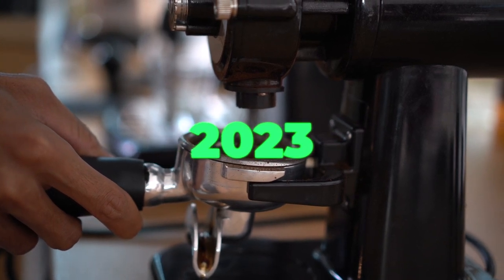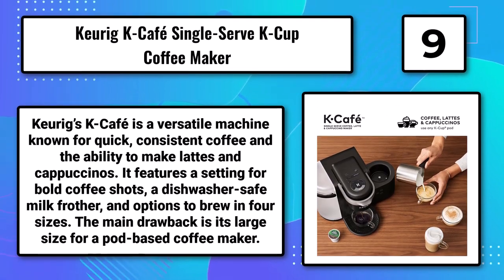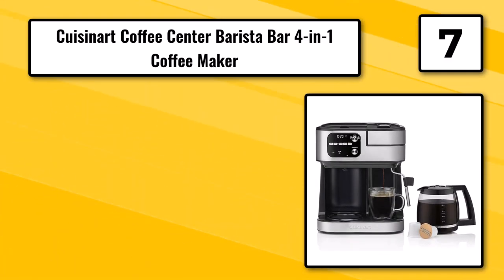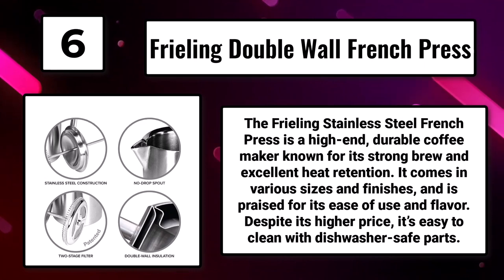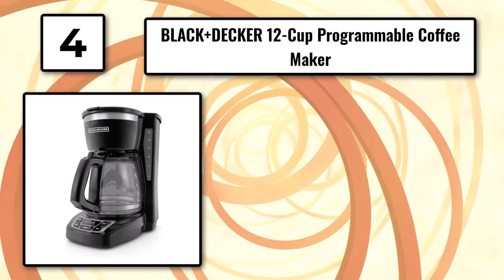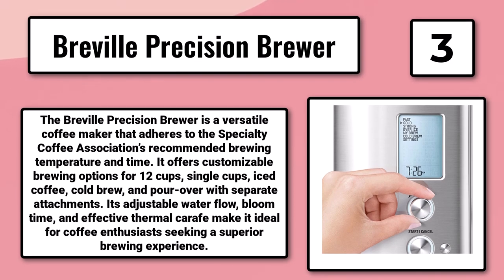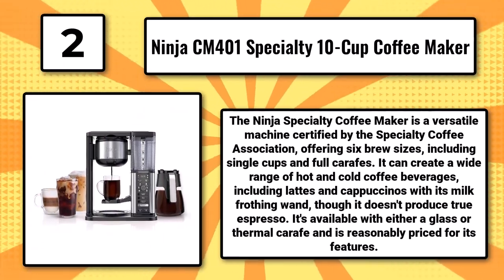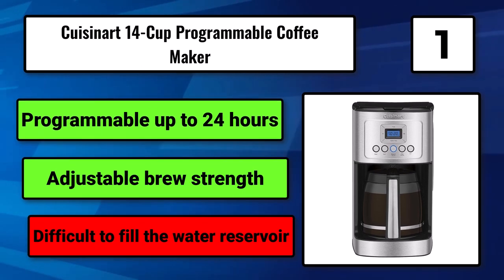Best Coffee Makers: Top 10 Reviews [2023]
Avoid the journey to the coffee shop with these coffee machines that can brew drip coffee, lattes, pour-over, and more.

LINKS
Breville The Barista Express Espresso Machine
Keurig K-Café Single-Serve K-Cup Coffee Maker
Wolf Gourmet Programmable Coffee Maker
Cuisinart Coffee Center Barista Bar 4-in-1 Coffee Maker
Frieling Double Wall French Press
Chemex Classic Series Coffeemaker
BLACK+DECKER 12-Cup Programmable Coffee Maker
Breville Precision Brewer
Ninja CM401 Specialty 10-Cup Coffee Maker
Cuisinart 14-Cup Programmable Coffee Maker

Tags (ignore):
zeallous,kitchen,Cuisinart 14-Cup Programmable Coffee Maker,Ninja CM401 Specialty 10-Cup Coffee Maker,Breville Precision Brewer,BLACK+DECKER 12-Cup Programmable Coffee Maker,Chemex Classic Series Coffeemaker,Frieling Double Wall French Press,Cuisinart Coffee Center Barista Bar 4-in-1 Coffee Maker,Wolf Gourmet Programmable Coffee Maker,Keurig K-Café Single-Serve K-Cup Coffee Maker,Breville The Barista Express Espresso Machine,best coffee makers,best coffee maker 2023